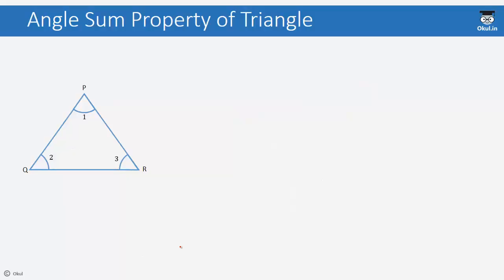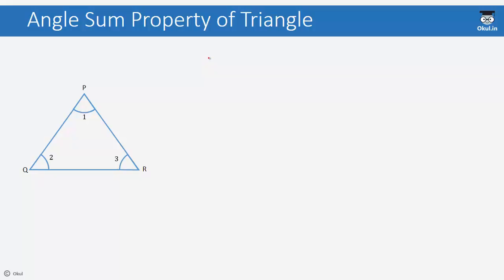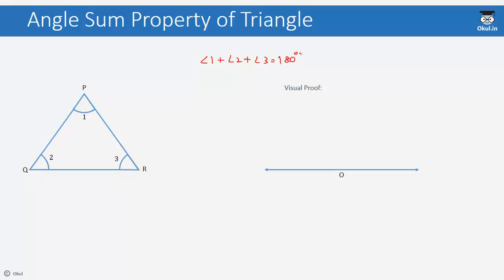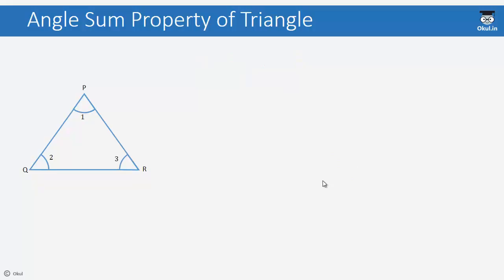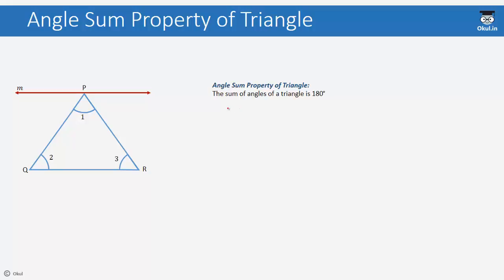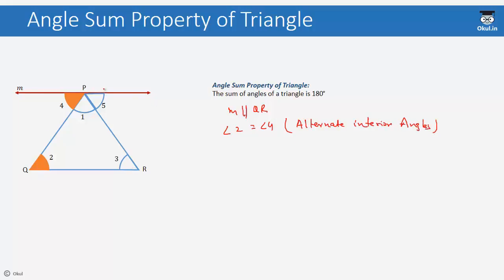Angle Sum Property of Triangle | Lines and Angles | Okul (6x9)